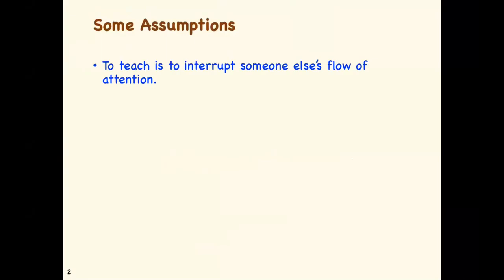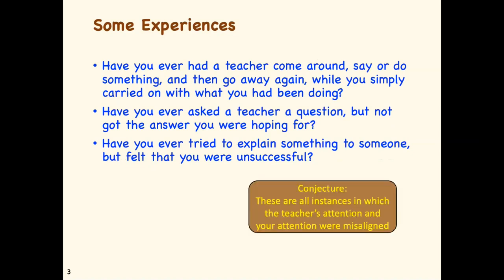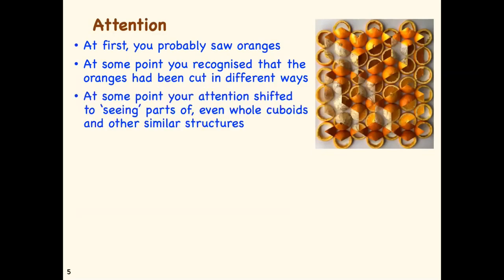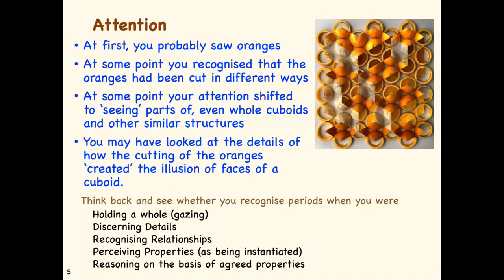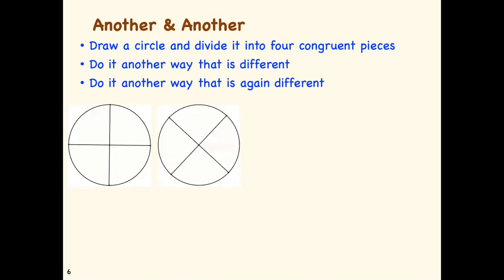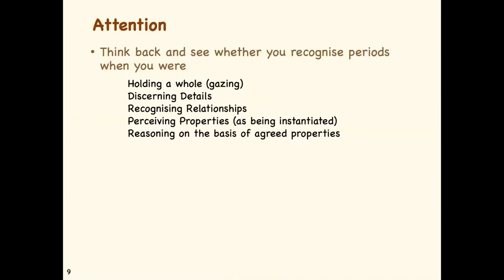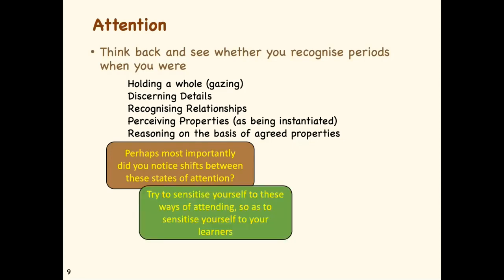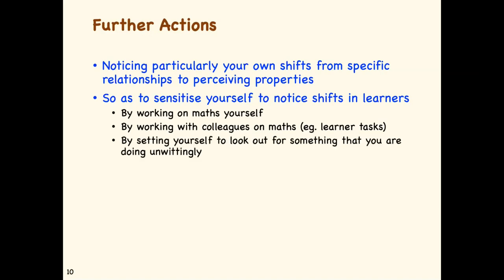Noticing and Attention with John Mason2020